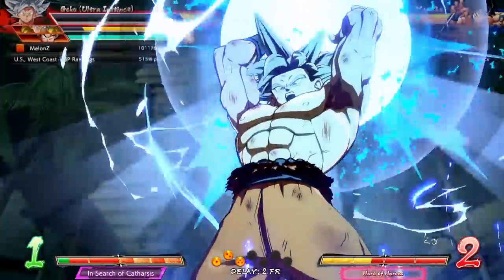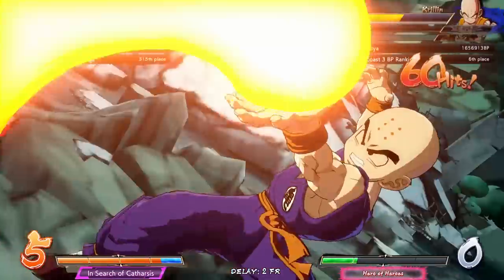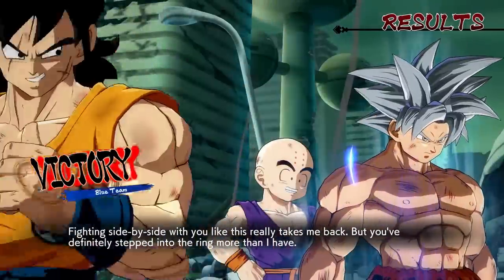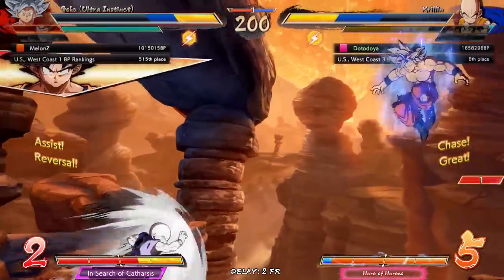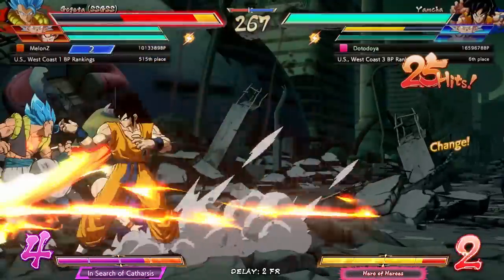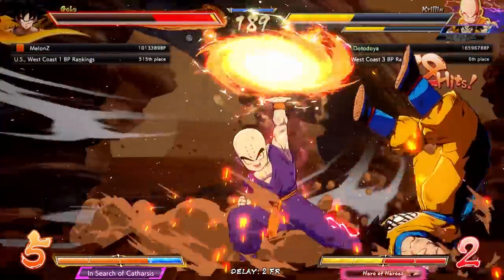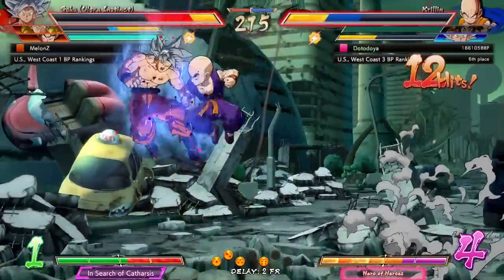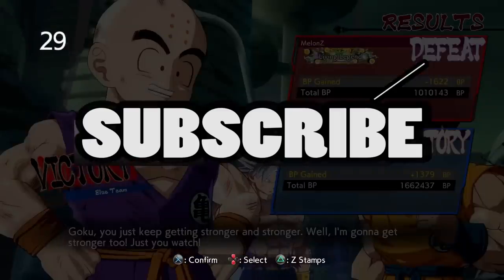THE KAIOKEN SUPER IS BUSTED!! | Dragonball FighterZ Ranked Matches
HOW DO I STOP THIS! This time in our high rank dragonball fighterz online matches we are playing a team of  Ui goku, krillin, and yamcha and we are going up against a blue gogeta and base goku combo! Pretty normal stuff until the Kaioken super starts getting thrown out!